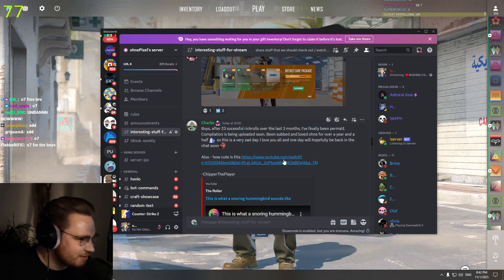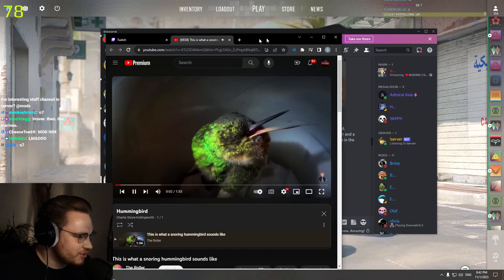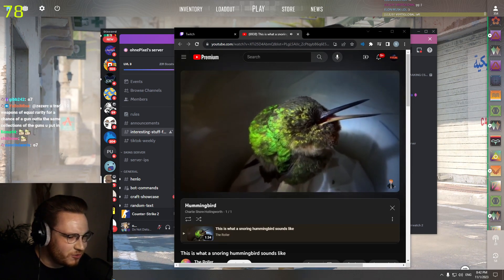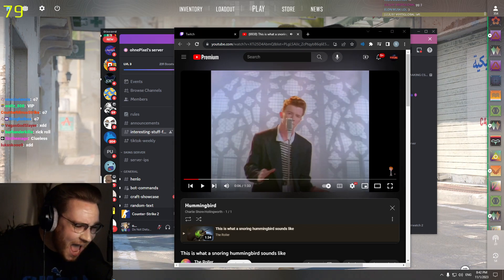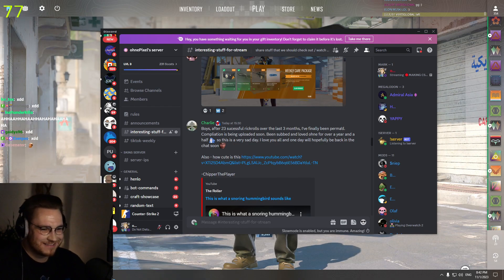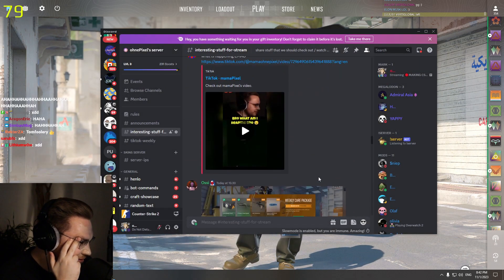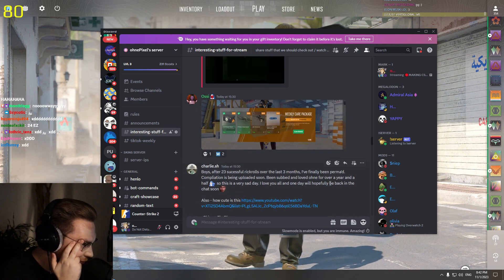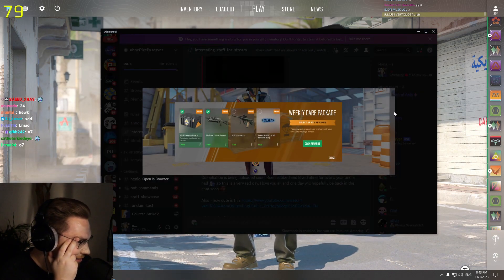ohnePixel gets Rickrolled